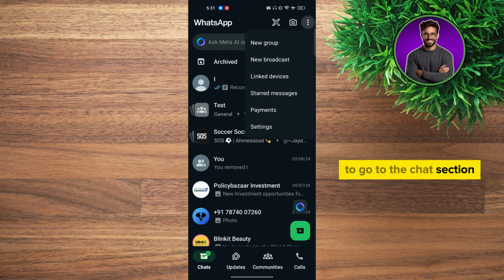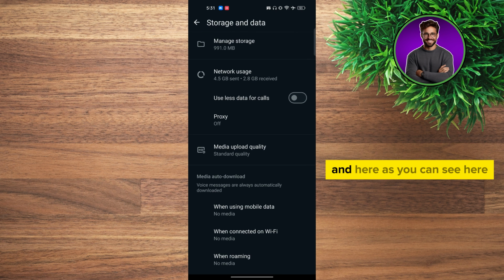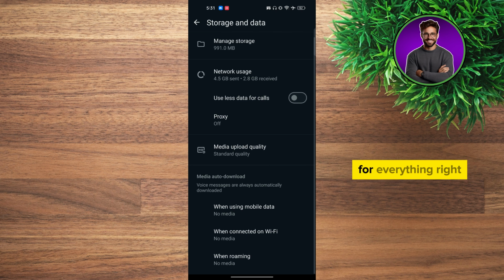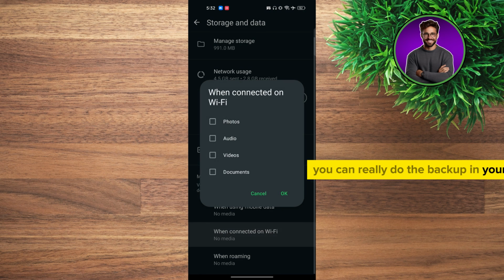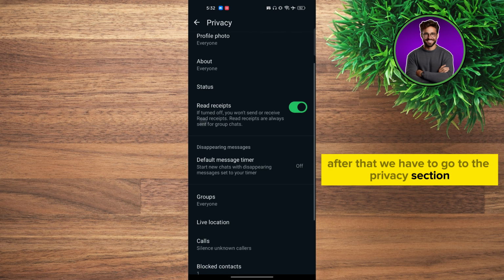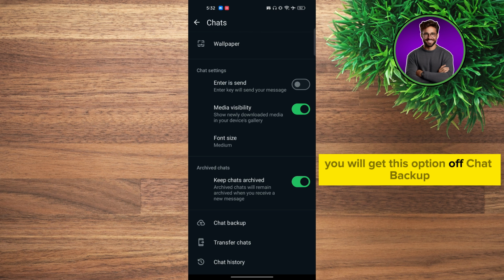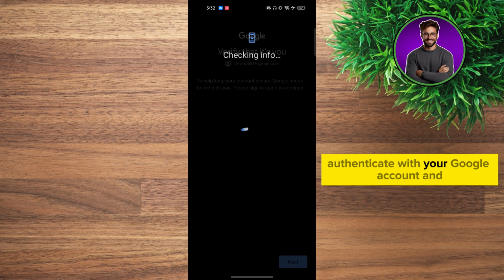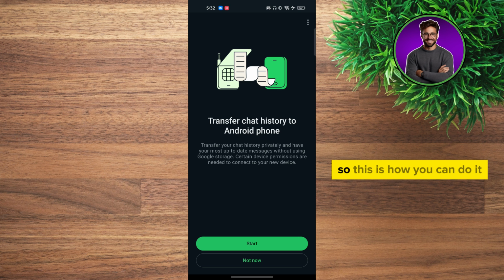How To Backup WhatsApp Business Messages (2025)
How To Backup WhatsApp Business Messages 🔄📲

Hey everyone! 👋 In this video, I’ll show you how to back up your WhatsApp Business messages to ensure your important conversations are safe and secure. 💾✨ Follow these simple steps to create a backup and protect your business data!